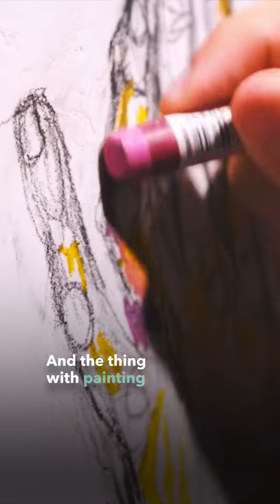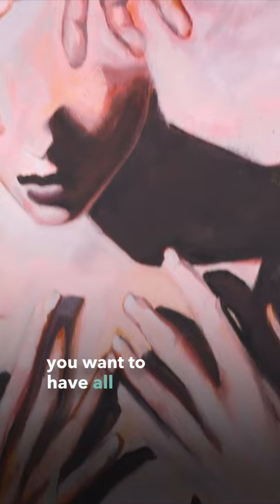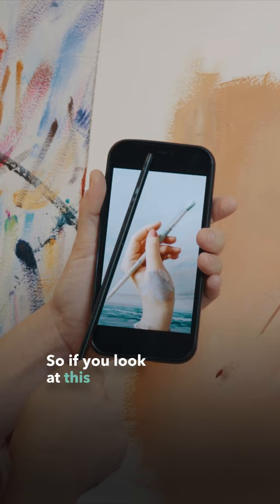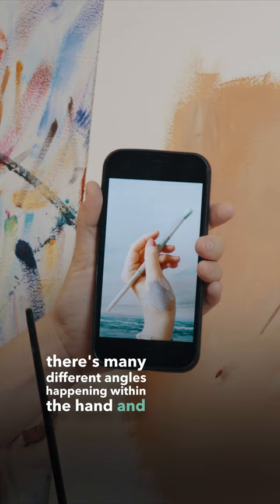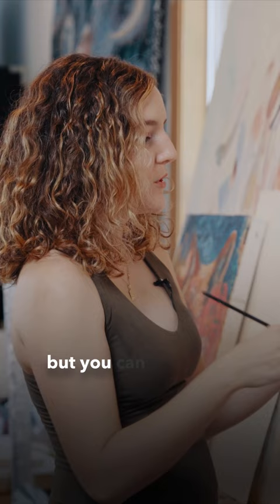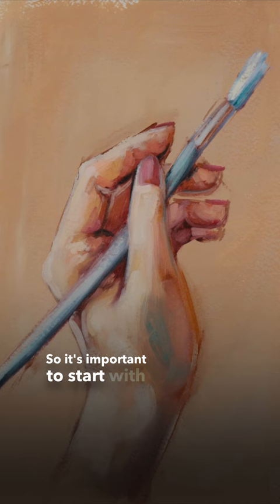How to Paint a Hand